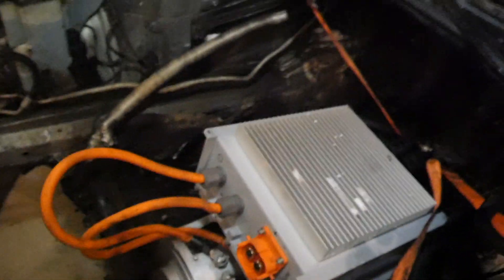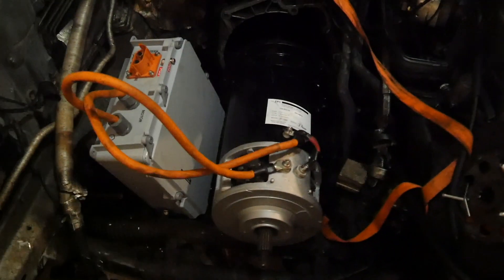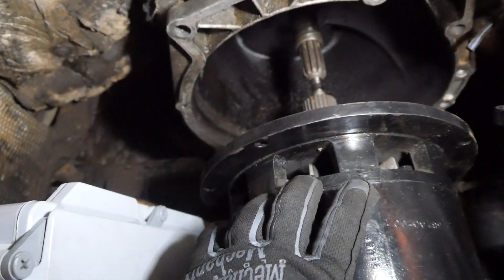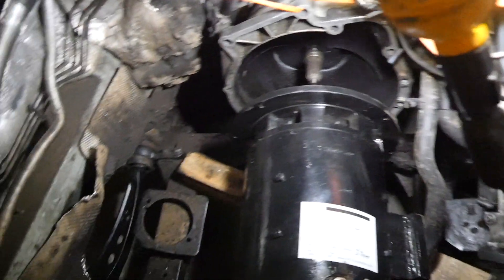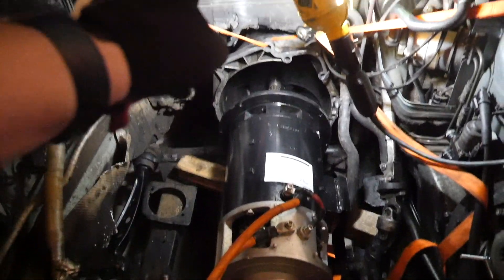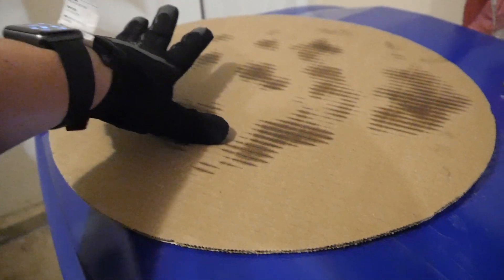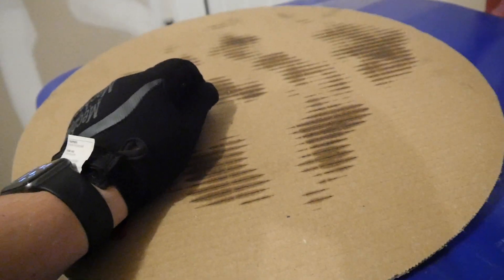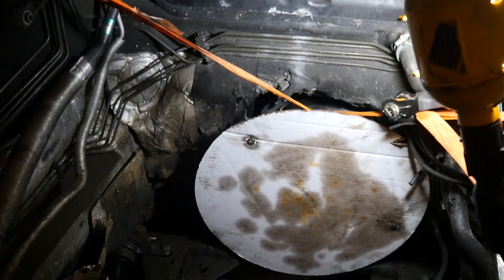Cheap EV Conversion - Adapter Plate Template Trick!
Today we begin the process of making a perfect template of our transmission to help us create a solid plate to mount everything to. Having a simple rendition of the front of the transmission that we can cut out and use as a template is extremely useful when it comes to cutting it out, it'll ensure a perfect fit.